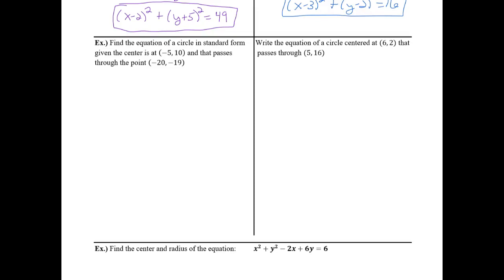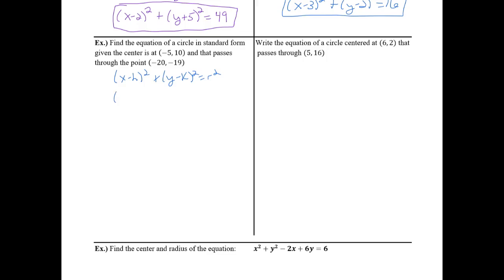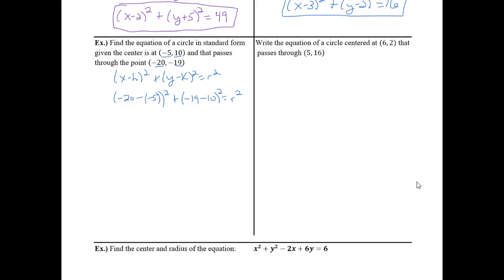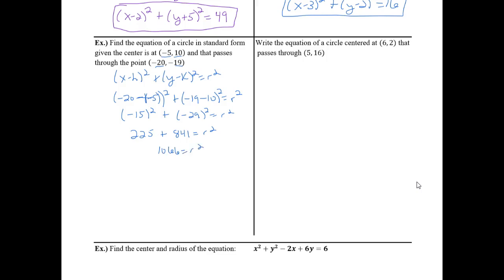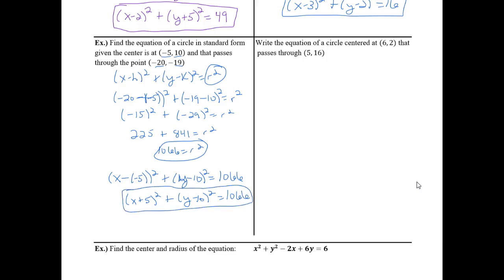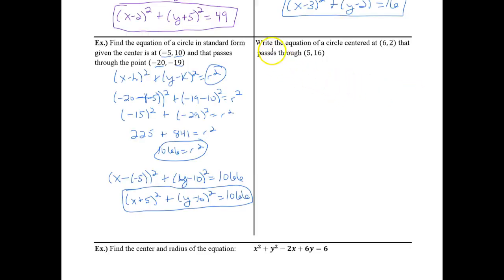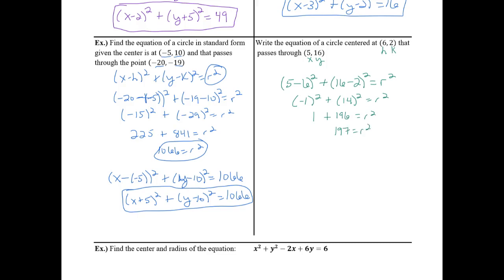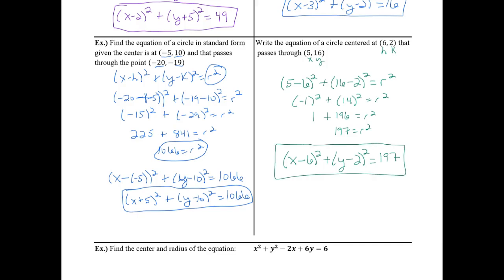Write the Equation of a Circle in Standard Form Given Center & a Point